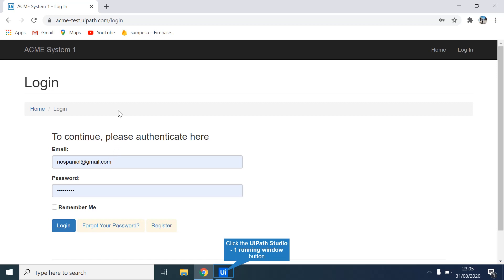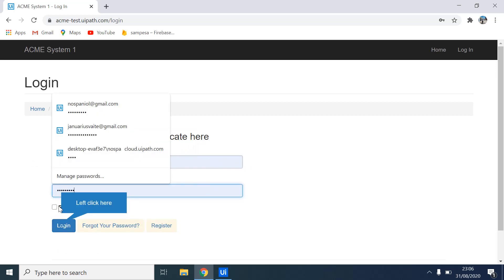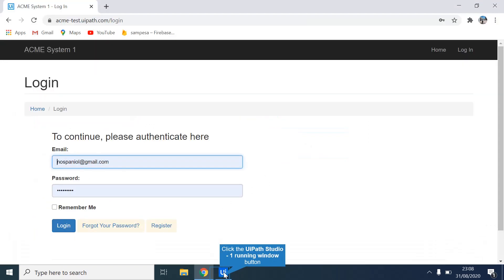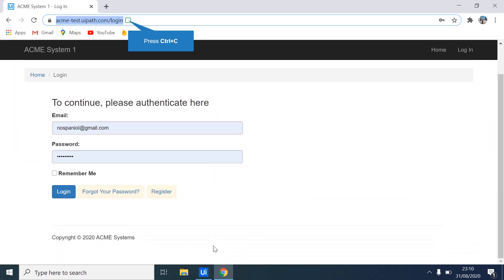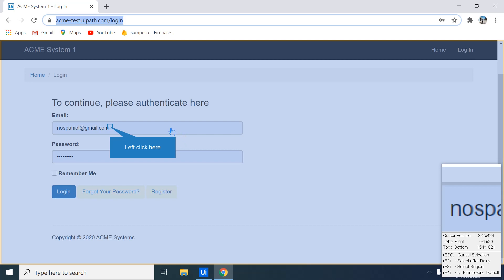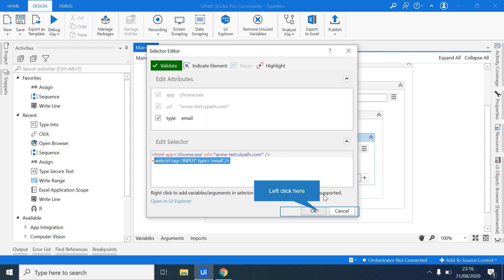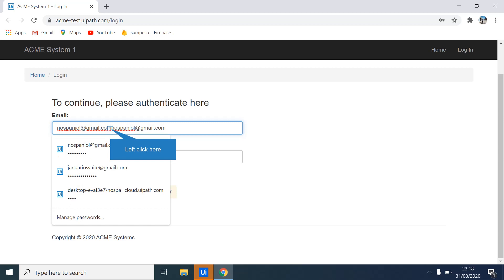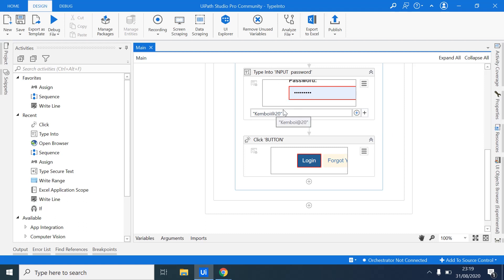UiPath Introduction - Type into activity